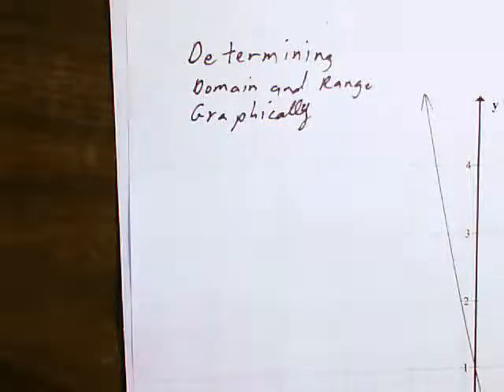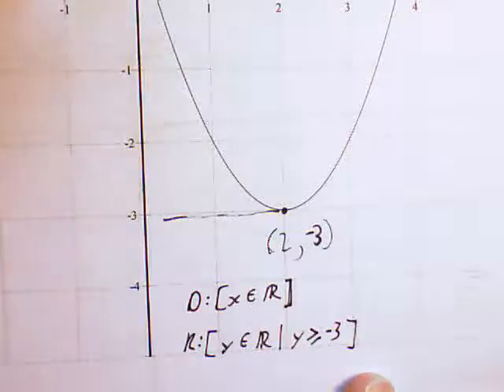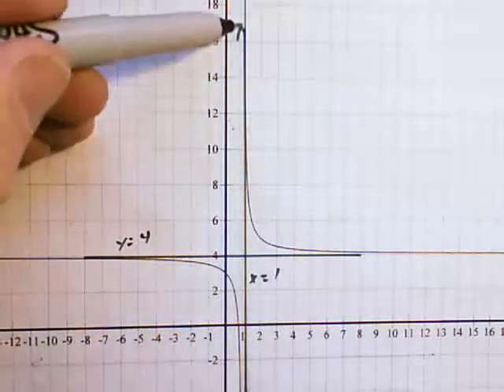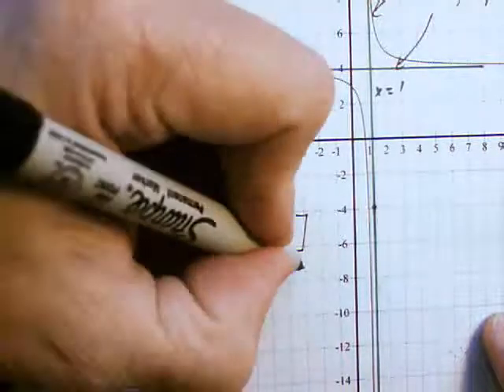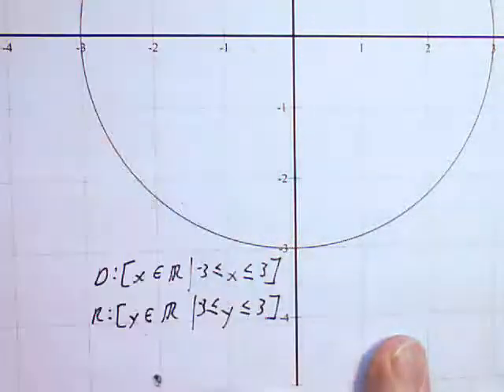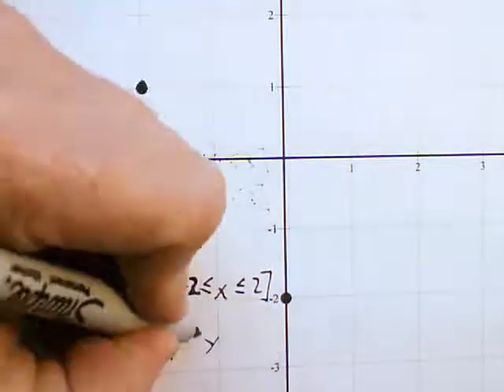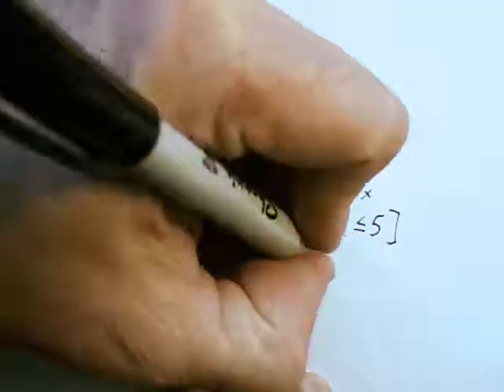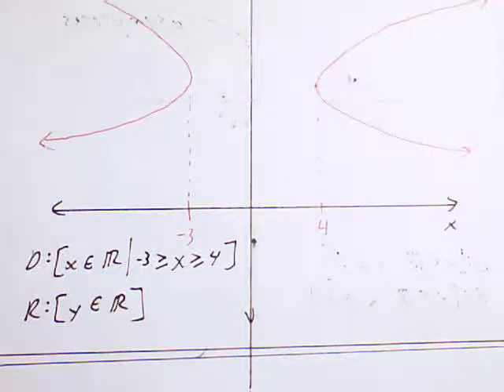Determine Domain and Range from a Graph